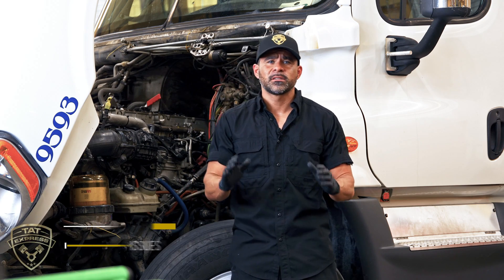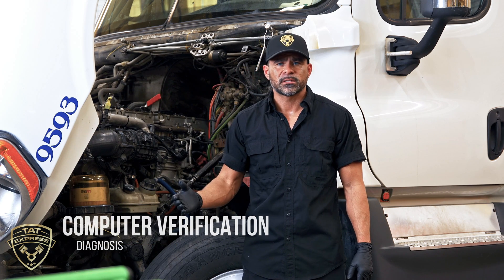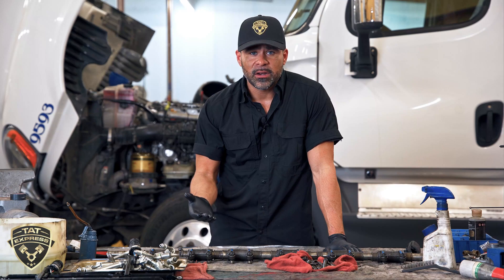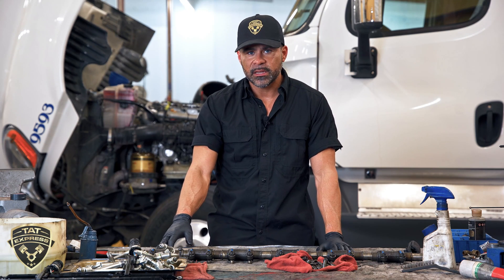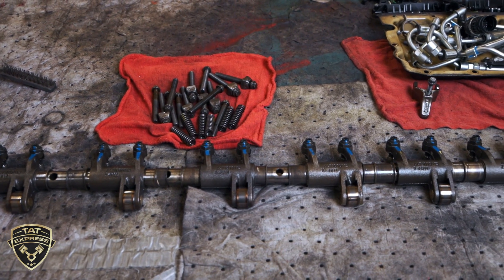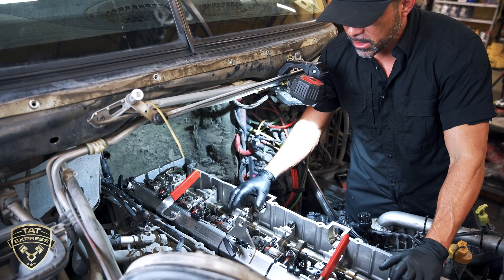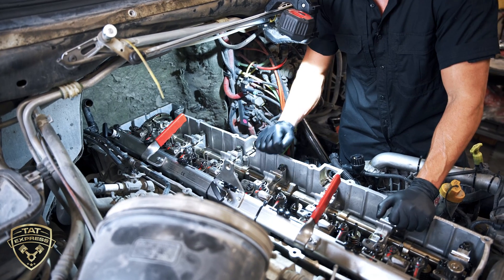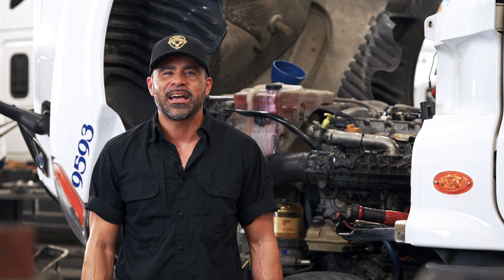Low engine compression symptoms/ diesel engine low compression symptoms/ Pressure in coolant system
4140 Langdon Rd.

Now Hiring!

CURRENT POSITIONS

4140 Langdon Rd.